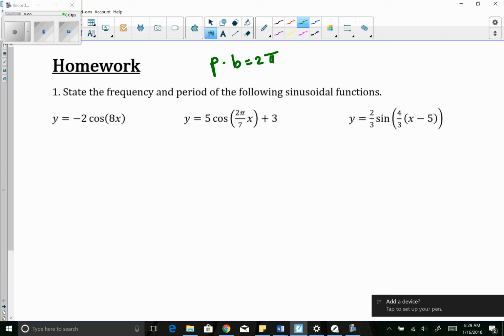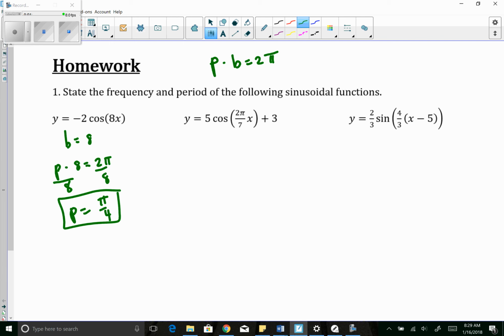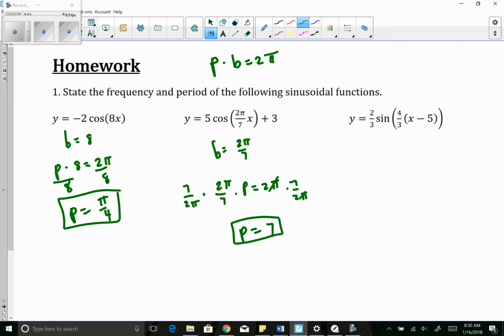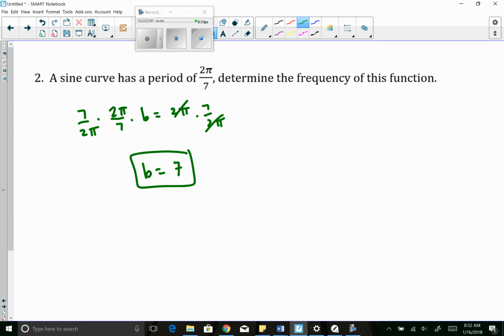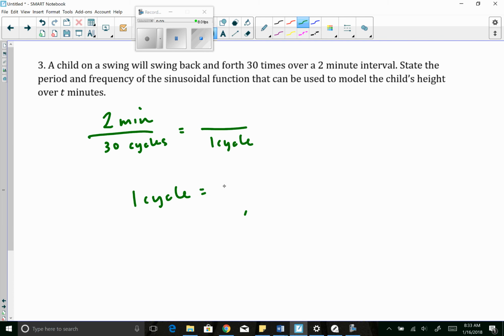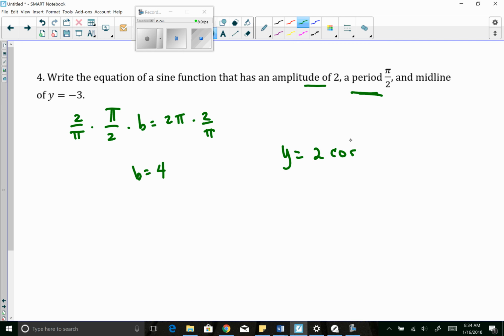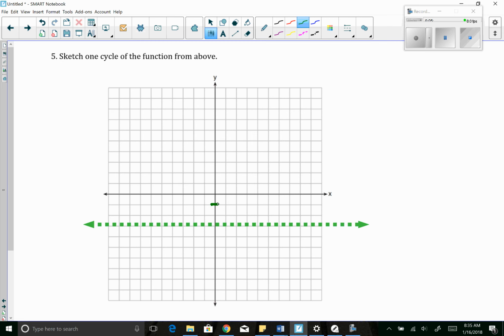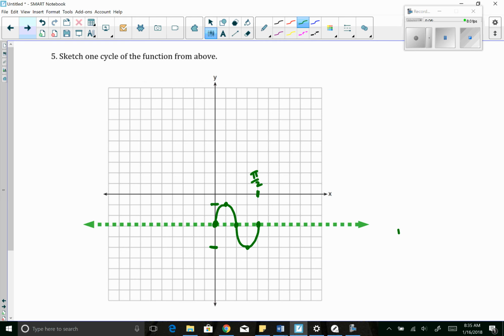A2 - Unit #4 - Lesson #10